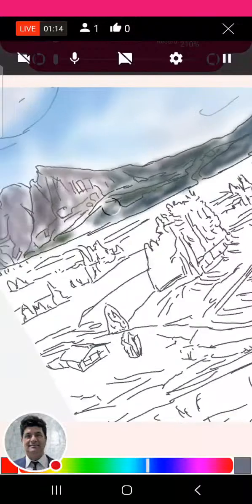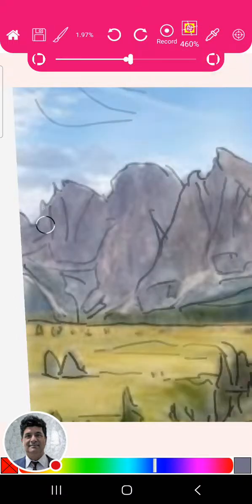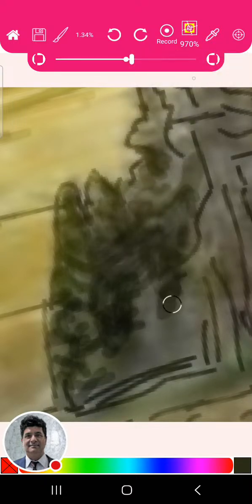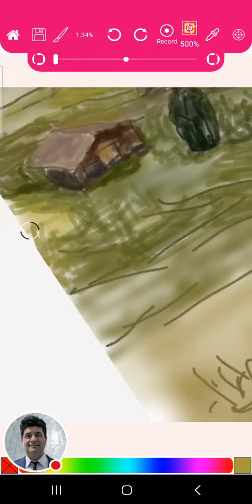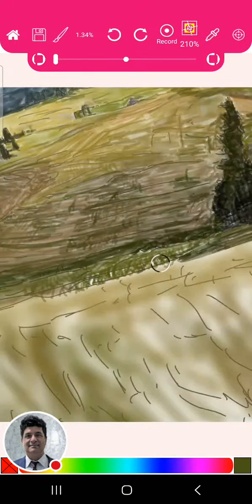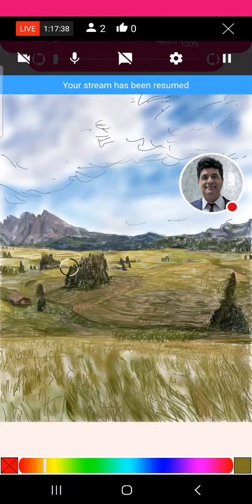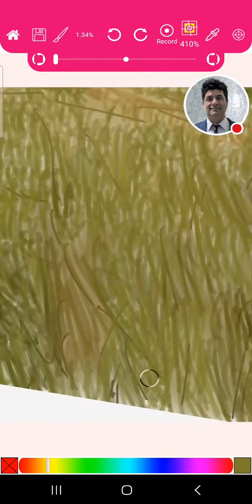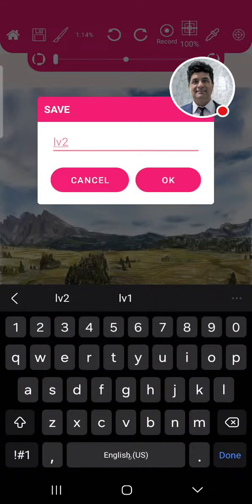Part 2 - Full live tutorial | Landscape Tonal Painting